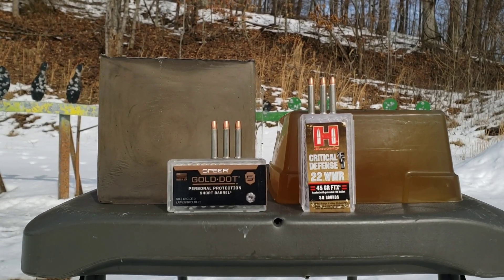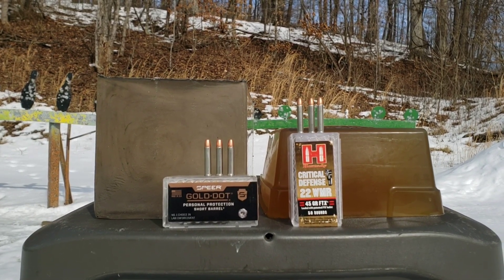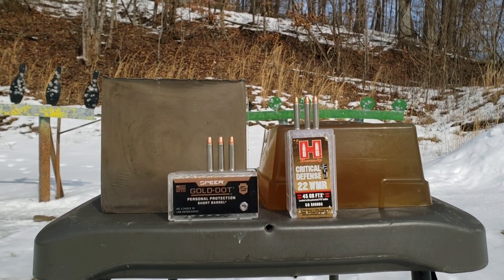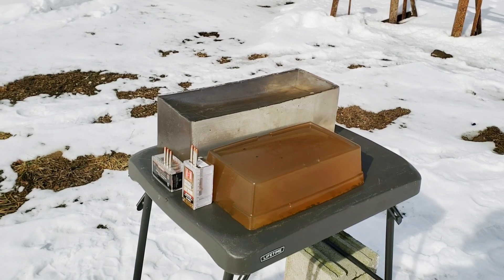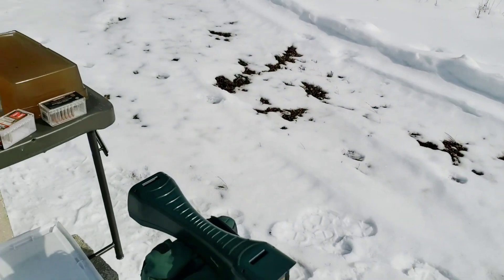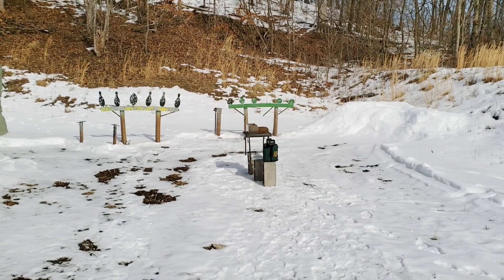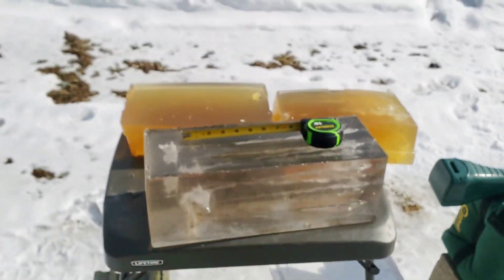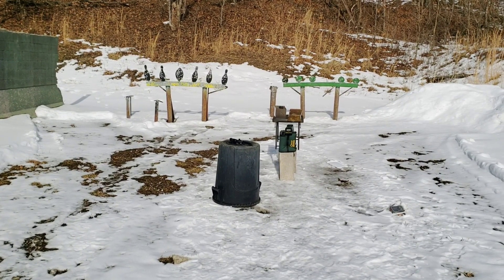Hornady Critical Defense VS Speer Gold Dot .22 WMR .22 Magnum RIFLE Ballistic Gel Test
Computer Editing: TBA

Editing App: TBA

Table: TBA

12"x12" Sight In Splatter

12"x18" Bullseye Splatter

18"x24" Silhouette Splatter